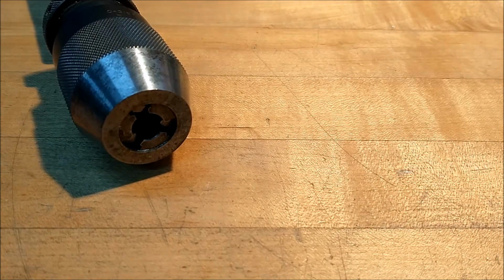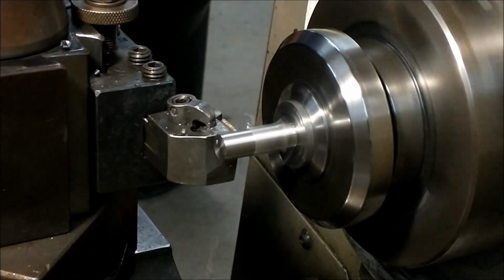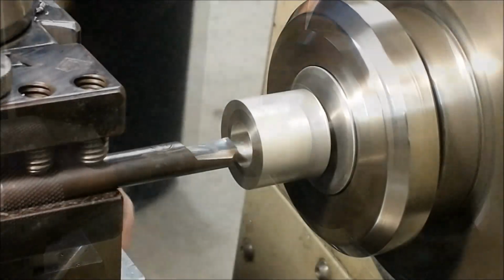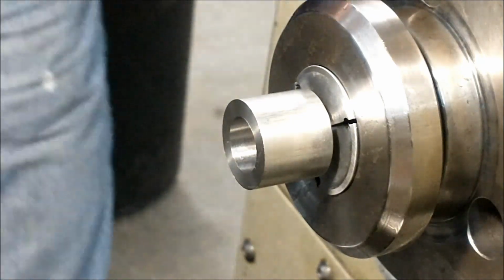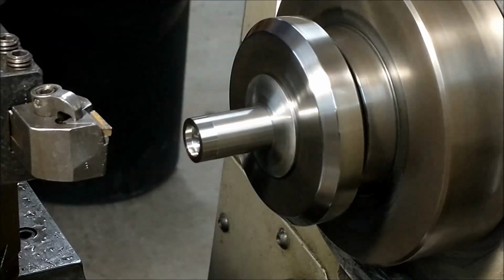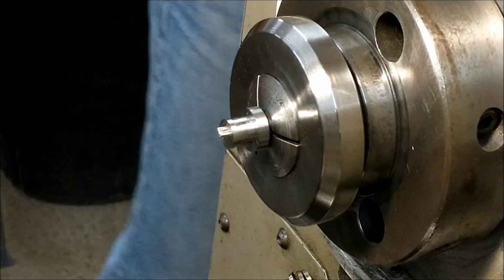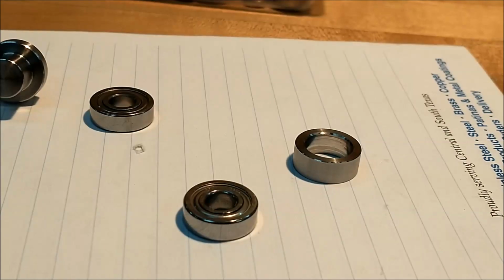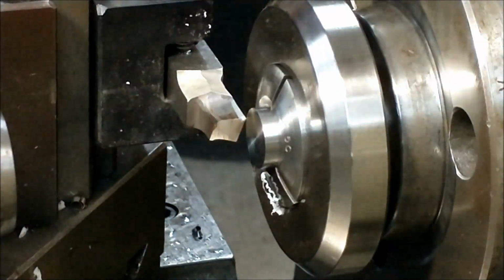Need a Live Center For your Lathe?? Lets Make one !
Having a live center with multiple tip options is great, making it yourself is even better. This video will get you started. Take a look !!